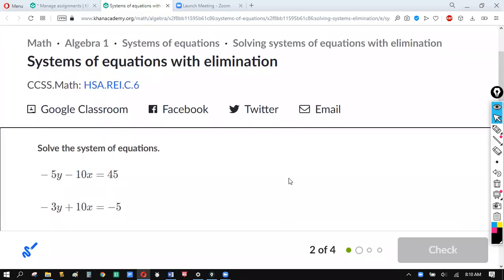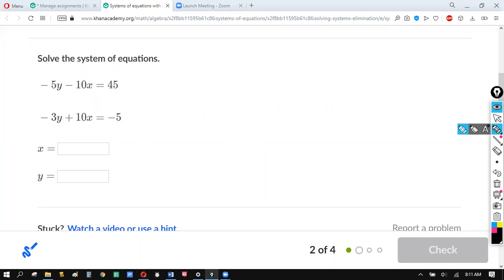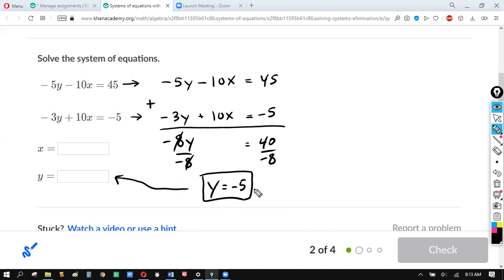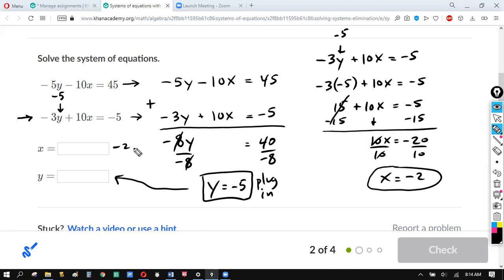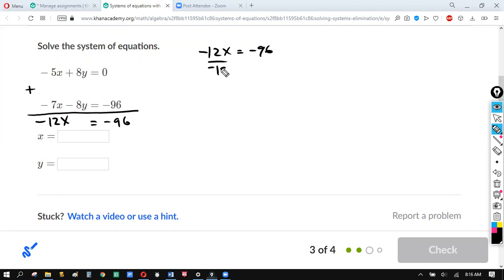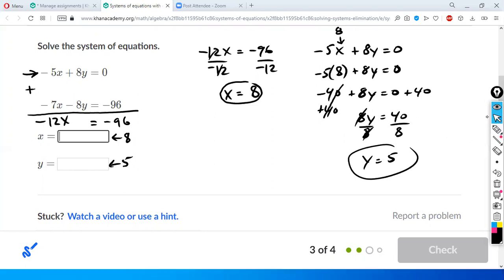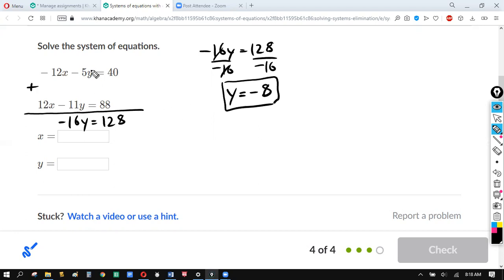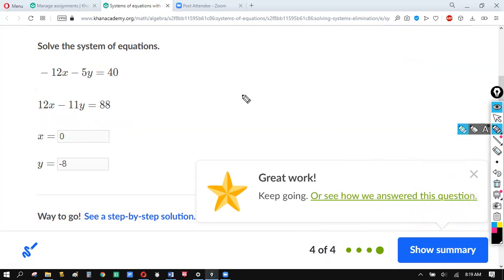Systems of equations with elimination : Khan Academy